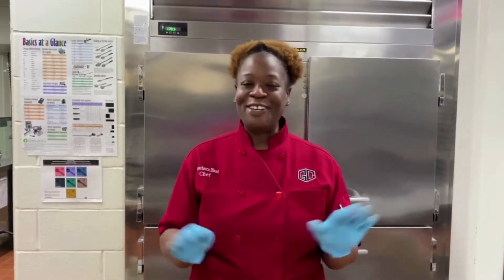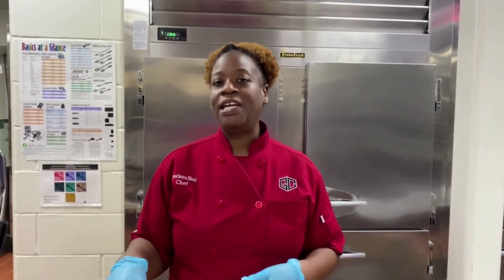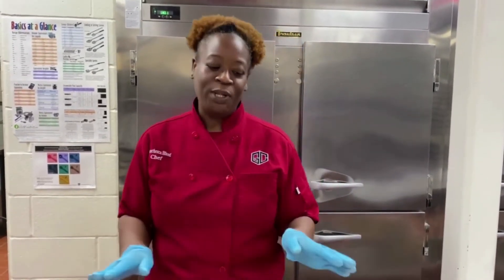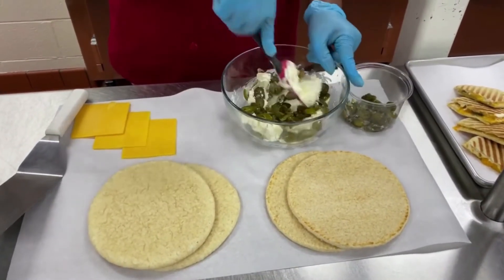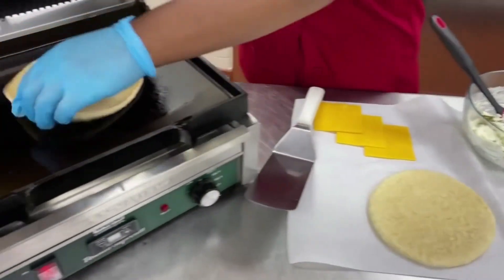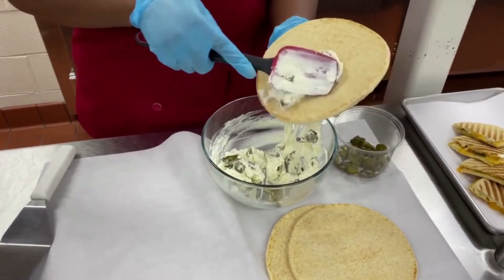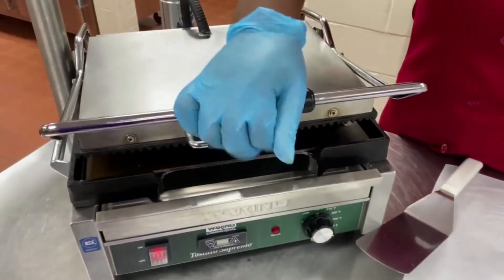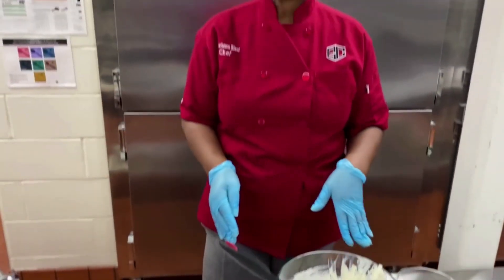Grilled Cheese Jalapeno Popper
This delicious recipe will add some heat to the standard grilled cheese sandwich!